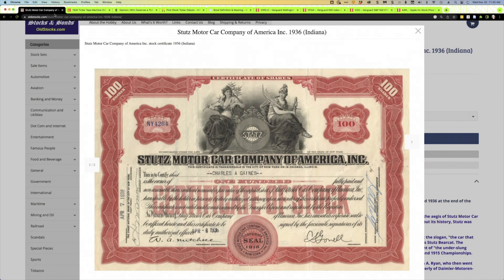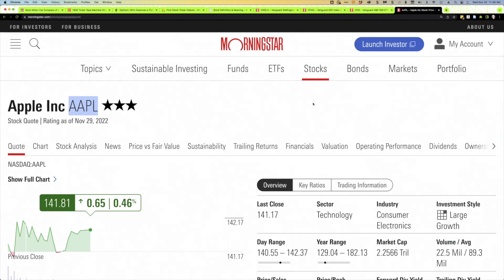8 Investing Terms Every New Investor Should Know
Today we are starting a series of videos covering key terms and concepts every investor should know. In this video we'll discuss the following terms:

Stocks
Bonds
Ticker
Mutual Funds
Exchange Traded Funds (ETF)
Index Funds
Actively Managed Funds
Expense Ratio

ABOUT ME